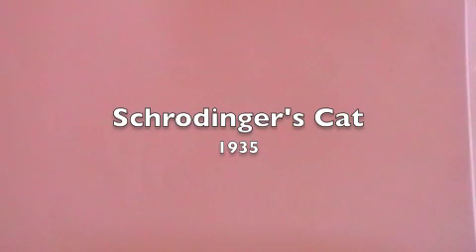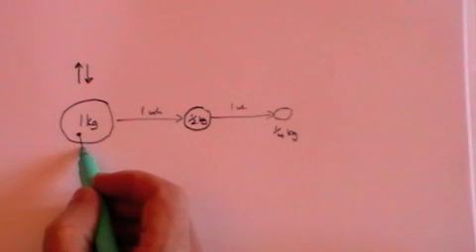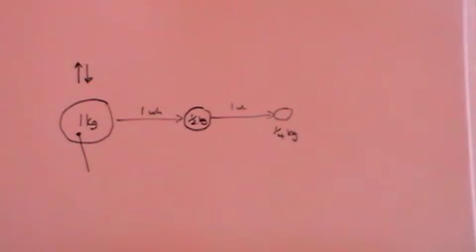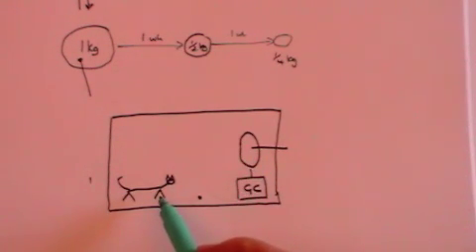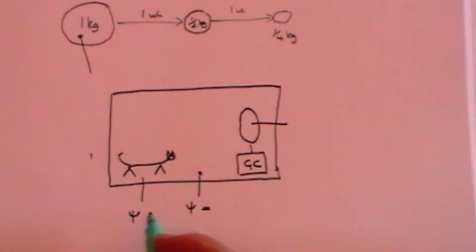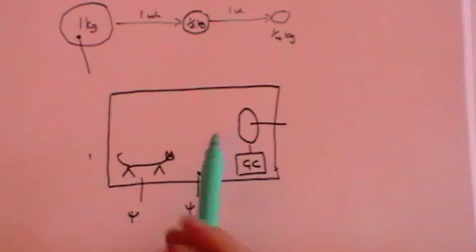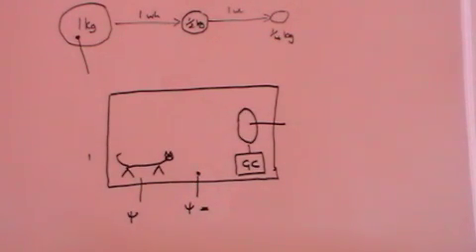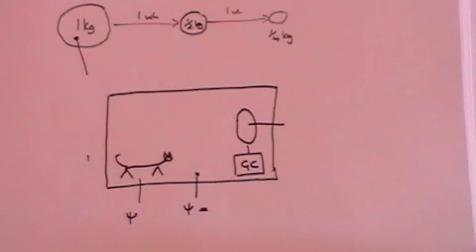Schrodinger's Cat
A description of Schrodinger's thought experiment (no cats were harmed) which along with EPR challenged the emerging thinking of quantum mechanics in 1935